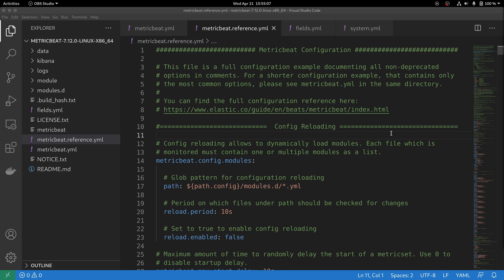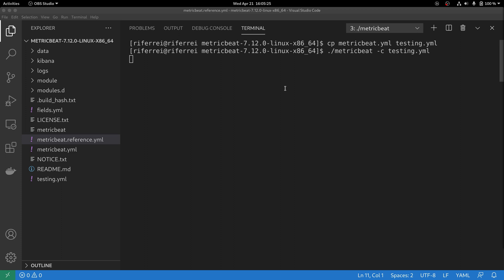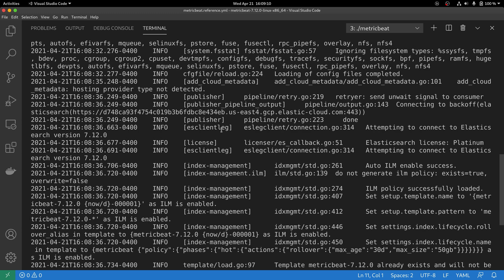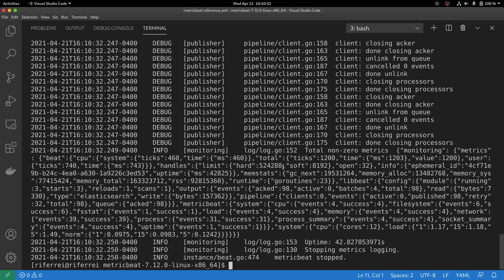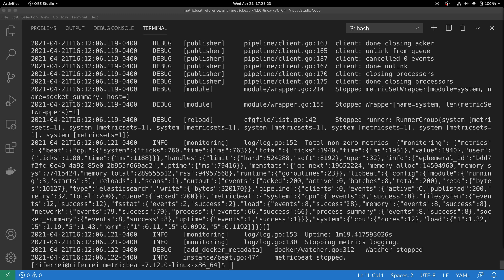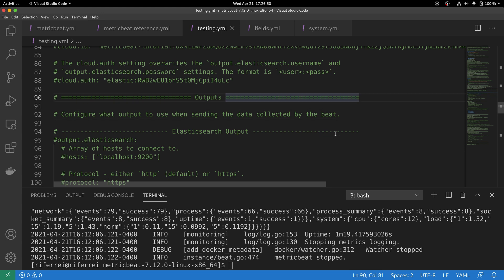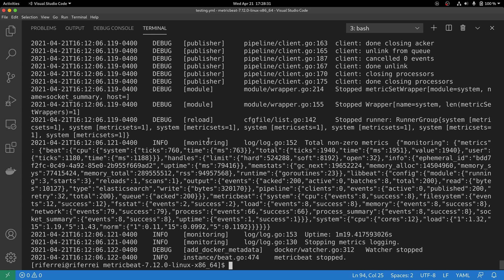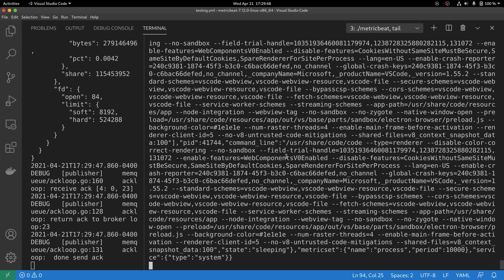Getting Started with Metricbeat: Command-Line Options and Outputs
0:06 Changing the main configuration file
1:11 Redirecting the logging to the stdout
2:13 Enabling debugging on Metricbeat
4:21 Sending events to a log with file output

TL;DR ➡️ Learning how to use Metricbeat for common tasks.